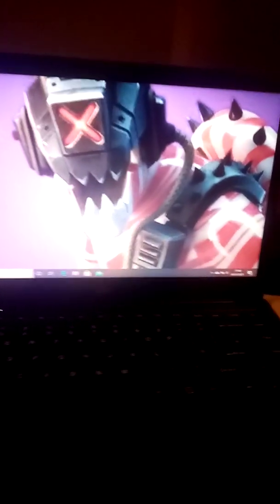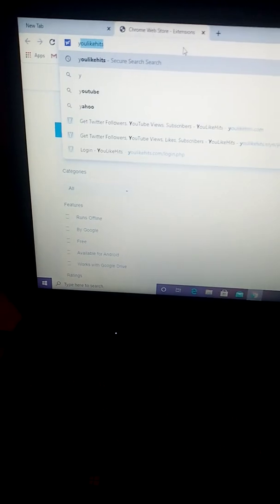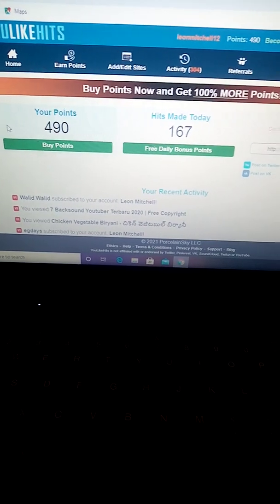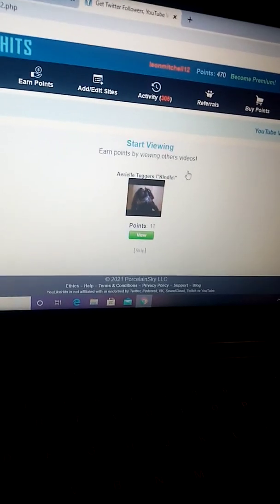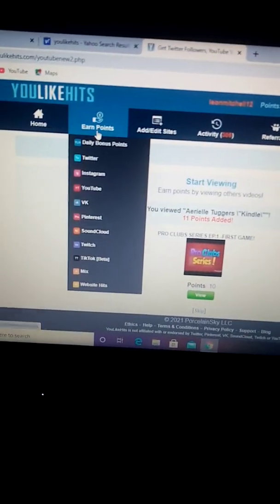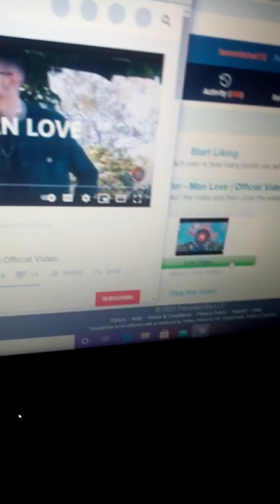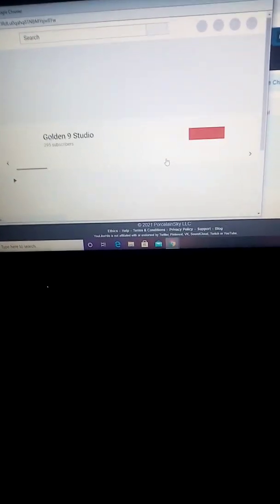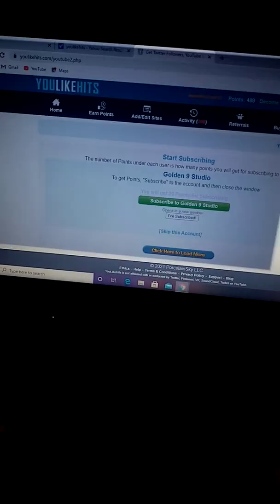How to earn FREE SUBSCRIBERS quick and easy tutorial real subs.